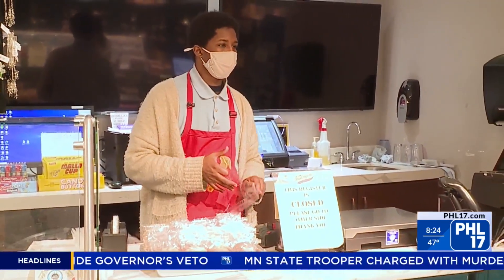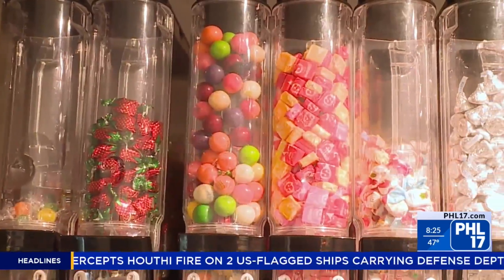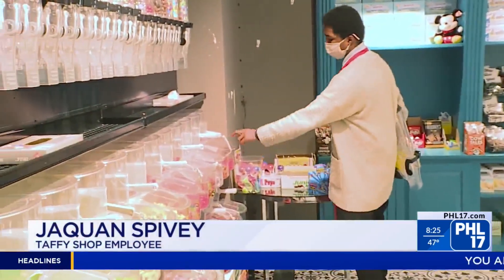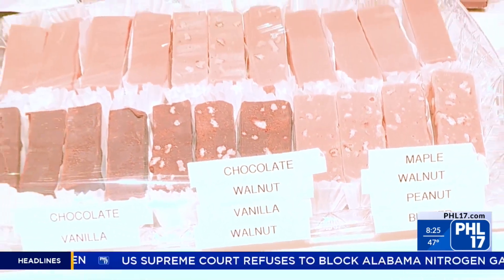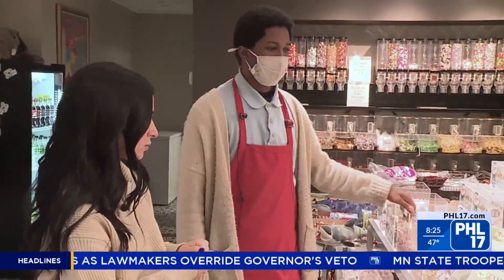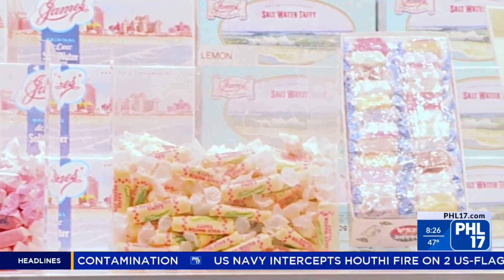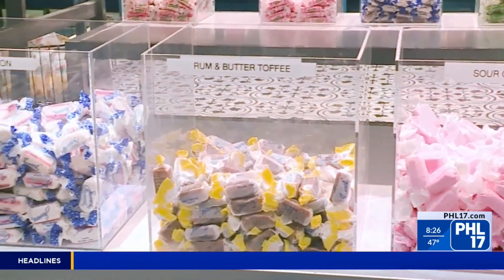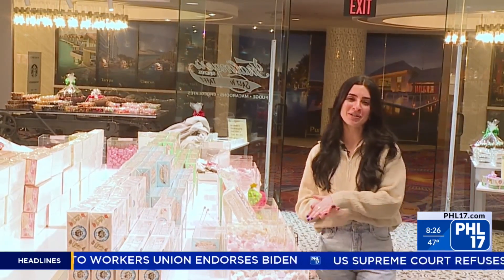Destination NJ: Fralinger’s Original Salt Water Taffy is an Iconic Jersey Shore Staple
If you’ve ever been to Atlantic City, you’ve probably seen the boardwalk signs or maybe even purchased some delicious treats from Fralinger’s Original Salt Water Taffy.

PHL17’s Tessa Peloso heads to Atlantic City to see what the iconic Jersey Shore staple has in stock.